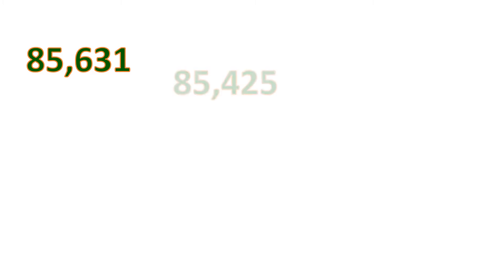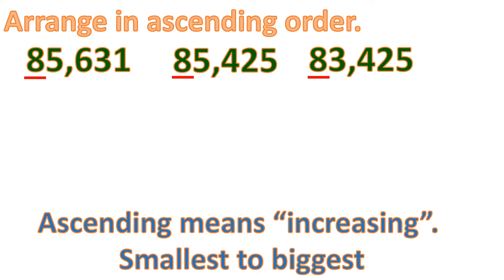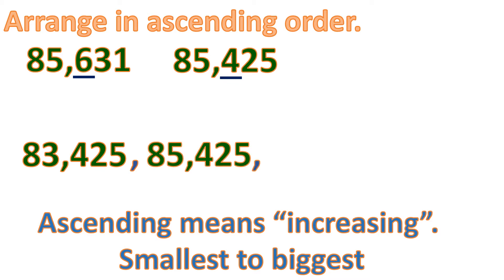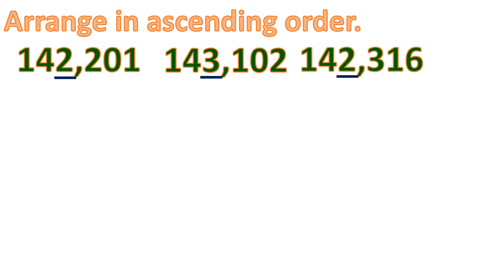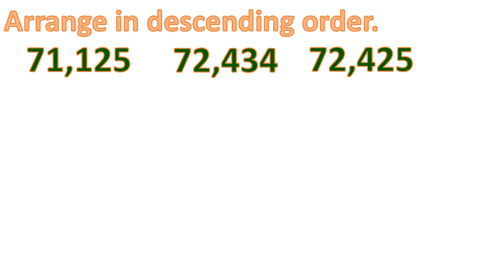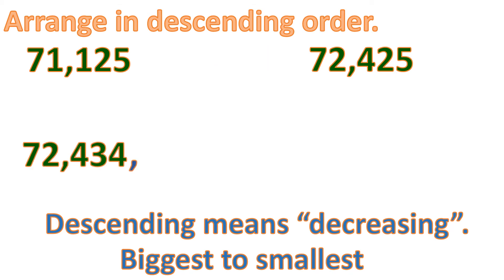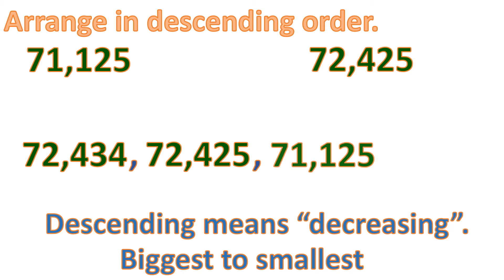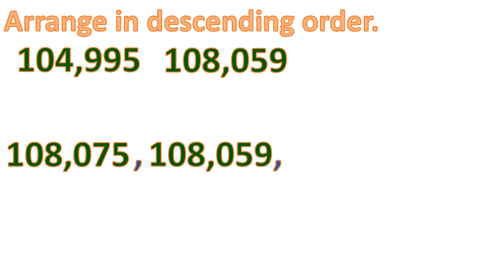Arranging Numbers up to 100000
Simple and clear explanation on how to arrange numbers up to 100000 using the place values.